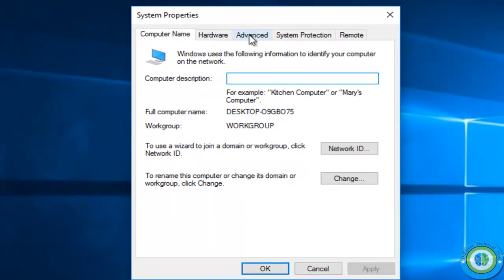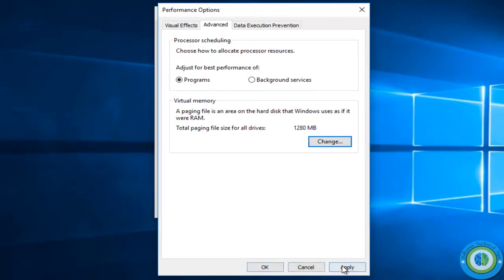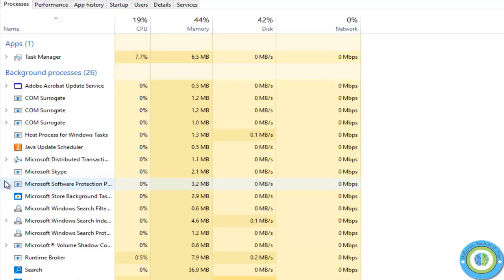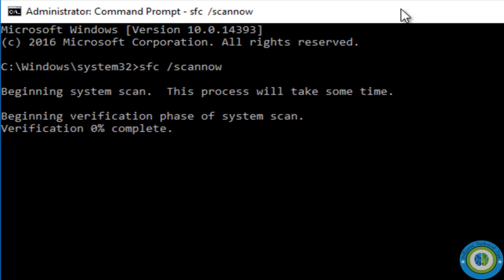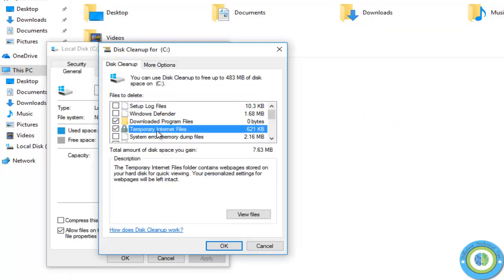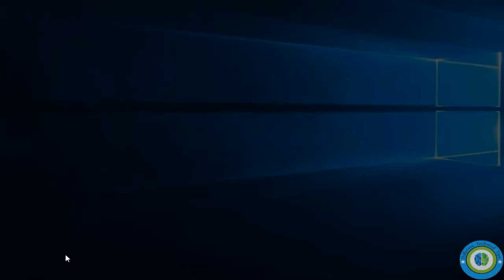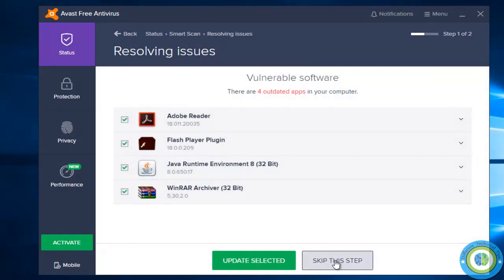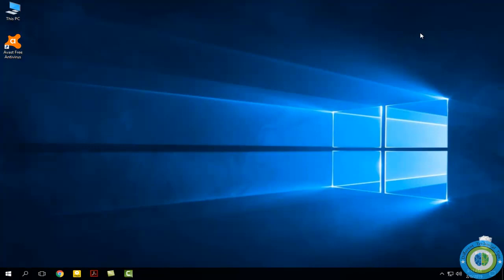How to fix your computer is Low on Memory on Windows 10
When you are low in memory Windows prompts you with the message: Your Computer is Low on Memory and simply it means you are in low in RAM and when you are low in RAM, the programs and processes work slowly. So here in this video, I am going to show you few methods to fix this issue.

Method #1: Increase Virtual Memory in Windows 10
Method #2: Disable High Memory Programs and Apps
Method #3: Repair Windows System Files
Method #4: Delete Temporary Files in Windows 10
Method #5: Downgrade Windows Version and Architecture